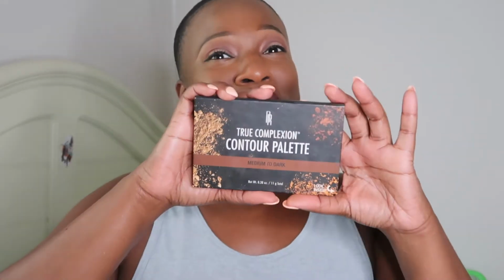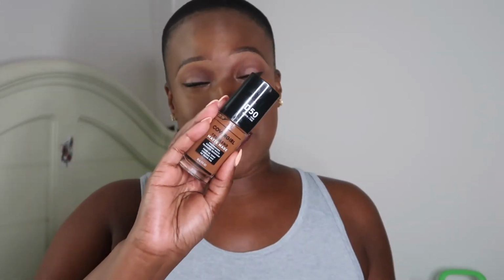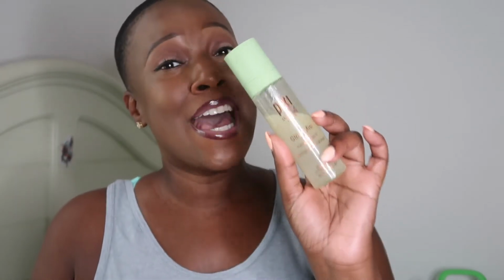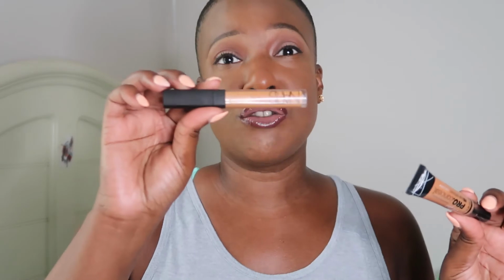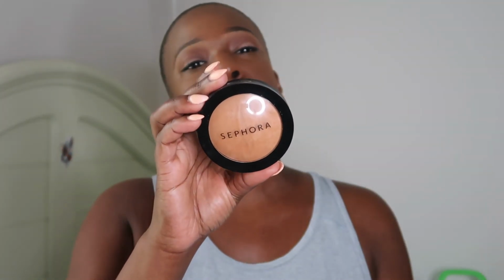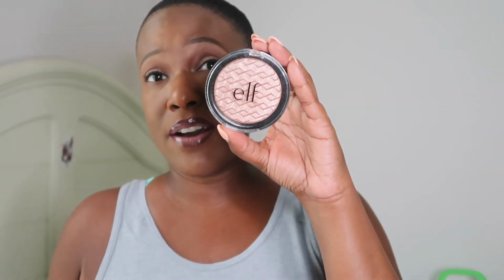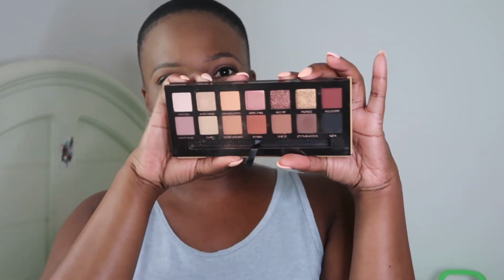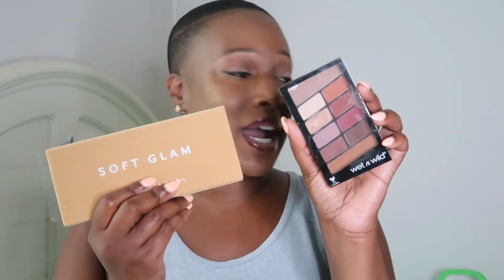My Favorite Products I Will Repurchase Again | Favorite Makeup Products | iamKeliB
Products Mentioned:
Contour Palette
Setting Spray
Beauty Sponge
Liquid Eyeliner
Eyeshadow Palette
Face Powder
Highlighter (e.l.f Rose Gold)

Most Recent Palettes

Anastasia Beverly Hills Soft Glam Palette
Anastasia Beverly Hills Modern Renaissance Palette
Essence Salut Paris Eyeshadow Palette

Most Used Palettes

Milani Most Loved Mattes
Tartelette Flirt Palette
Wet N Wild Rose in the Air
Morphe 3502 Palette
Kat Von D Shade & Light Palette
Lorac Pro Palette
Lorac Pro Palette 2

Favorite Too Faced Palettes

Too Faced Chocolate Bar Palette
Too Faced Semi-Sweet Chocolate Bar Palette
Too Faced Chocolate Bon Bon Palette
Too Faced Sweet Peach Palette

Foundations

Too Faced Born This Way in Chai
Fenty Beauty Hydrating Longwear Foundation in 420
NYX Born To Glow in Cappuccino
Juvia's Place Foundation in 310
Huda Beauty Faux Filter Foundation in Mocha
Maybelline Super Stay Foundation in Warm Coconut
Loreal Infallible Fresh Wear Foundation in 515

Concealers

NYX Born To Glow Concealer in Golden Honey
Maybelline Instant Age Rewind Concealer Tan & Caramel
Revolution Concealer C12 & C13
Loreal Infallible Concealer in Honey
Nars Radiant Creamy Concealer in Walnut

Primer

Milani Prime Shield
Maybelline Baby Skin Pore Easer

Brows, Liner & Eyes

Anastasia Beverly Hills Dipbrow Pomade
NYX Micro brow Pencil
Ulta Ultra Slim Brow Pencil
Mac Studio Finish Concealer NC 45
Maybelline Rocket Mascara
Elf Eyeliner
Too Faced Better Than Sex Mascara

Setting Powder, Bronzer & Highlights

Black Radiance Contour Palette
Sephora Micro smooth Compact
Juvia’sPlace The Tribe Highlighter

Setting Sprays

MAC Fix+
Too Faced Peach Mattifying Setting Spray
Pixi Glow Mist

Keli B.

💰 Earn Money While Shopping💰
Sign up for EBATES and receive $10 FREE, Thank me later 😘 Join Here ➡️ ⬅️ Join Here